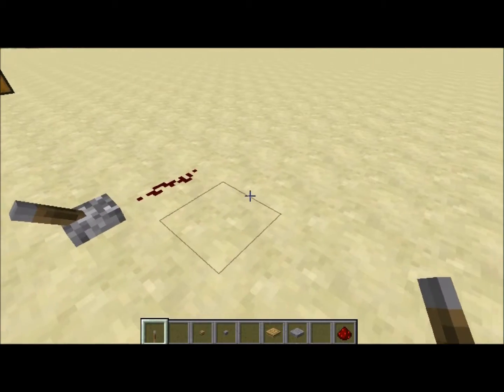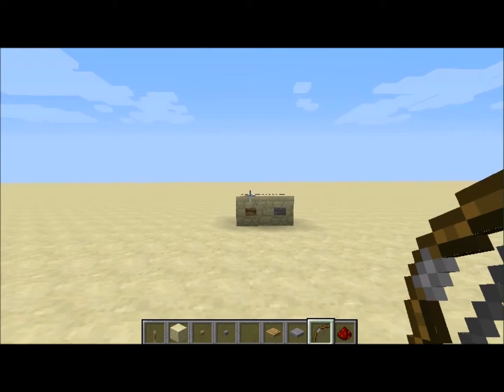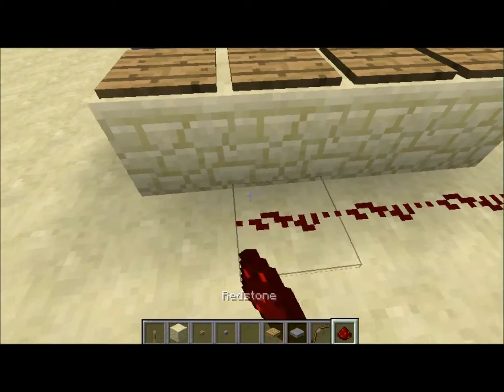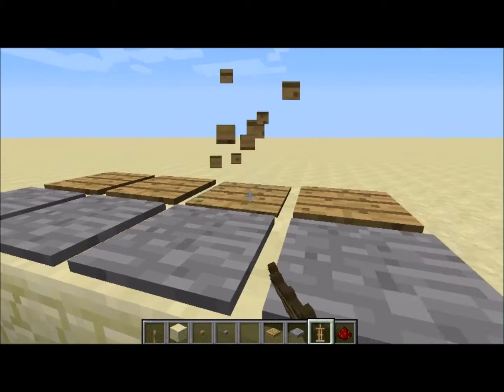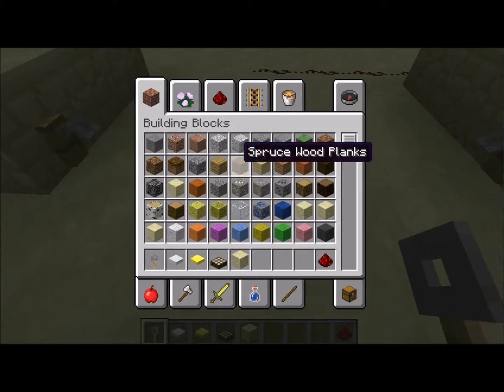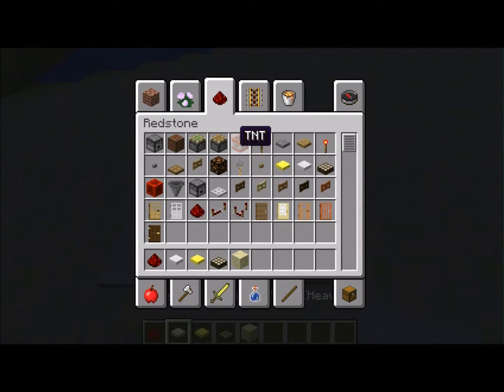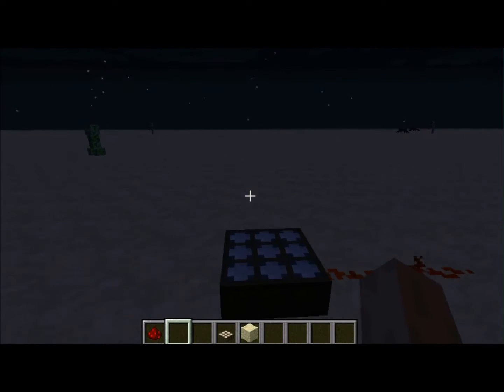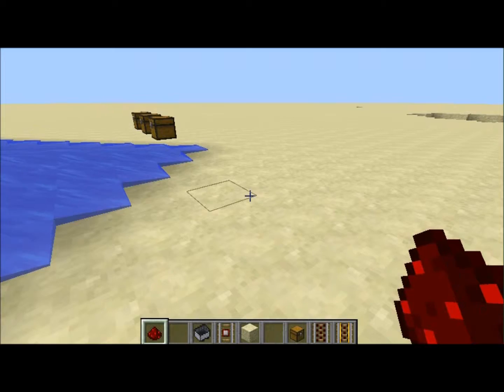Minecraft Redstone tutorial : basic redstone-- Inputs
In this series, I will teach you guys how to do basic redstone, commands and NBT.